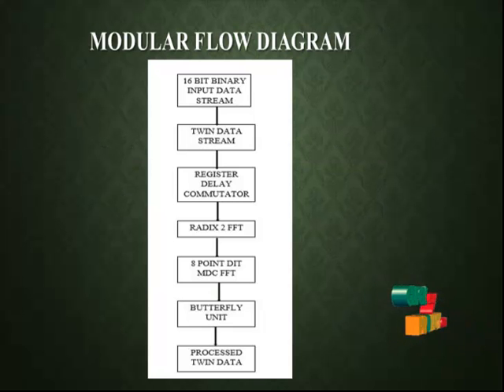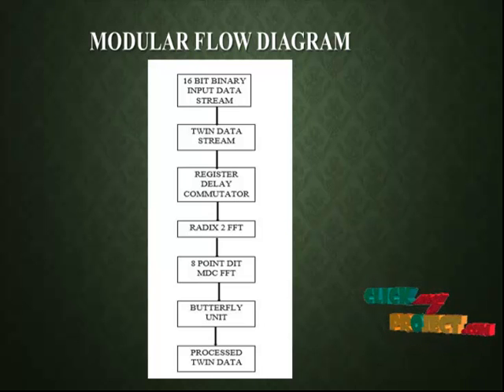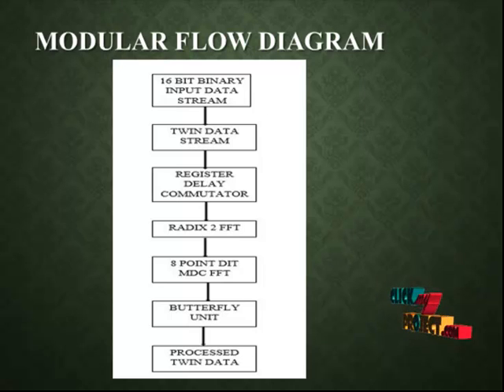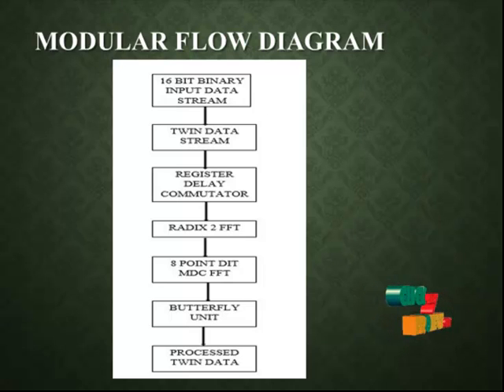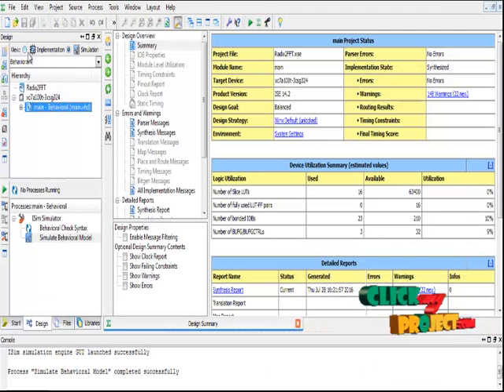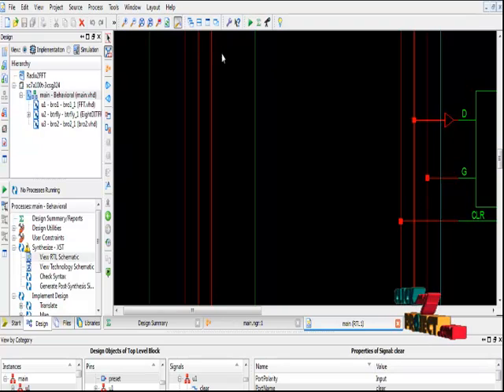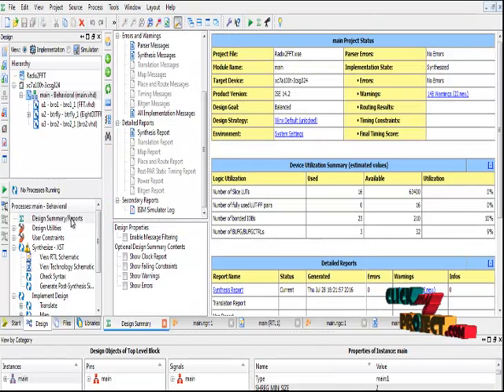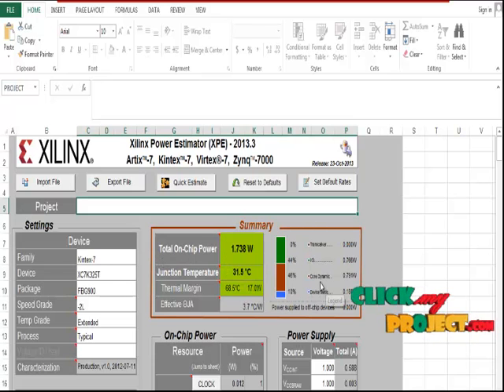A Normal I/O Order Radix-2 FFT Architecture Process | Final Year Projects 2016 - 2017